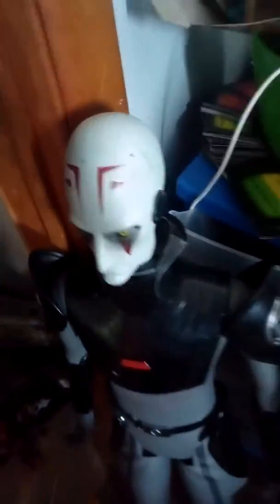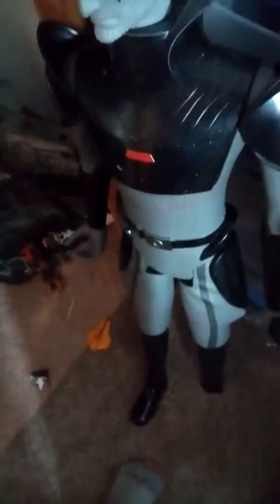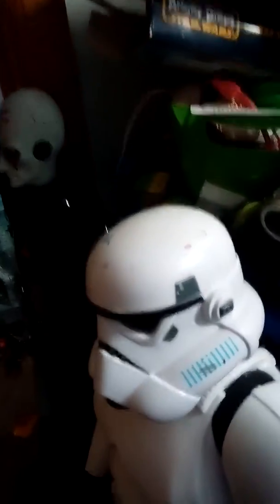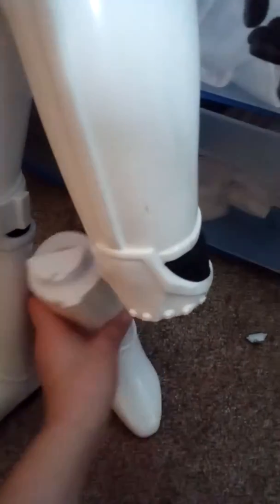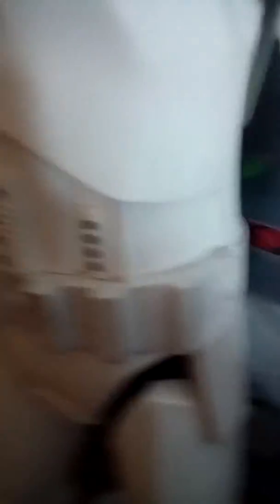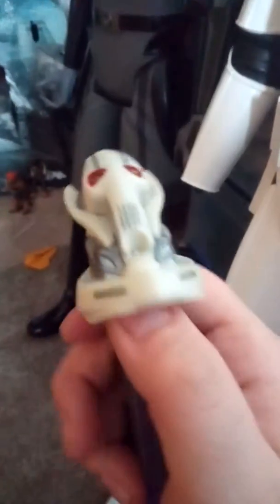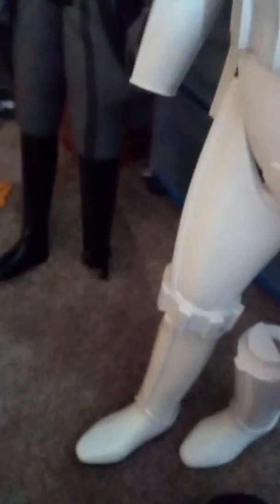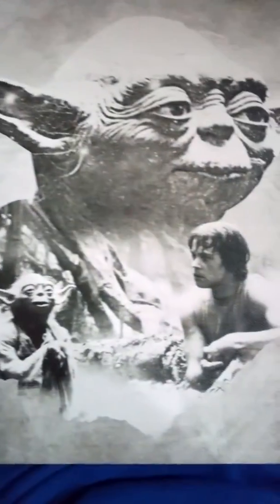Life size action figures and other crap